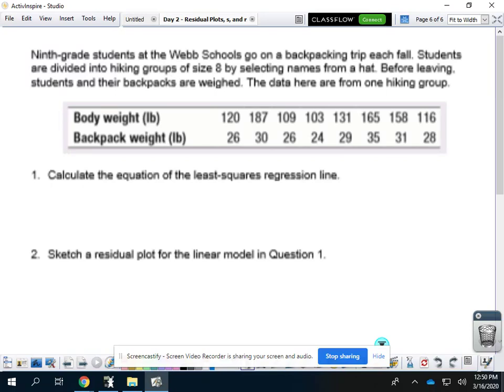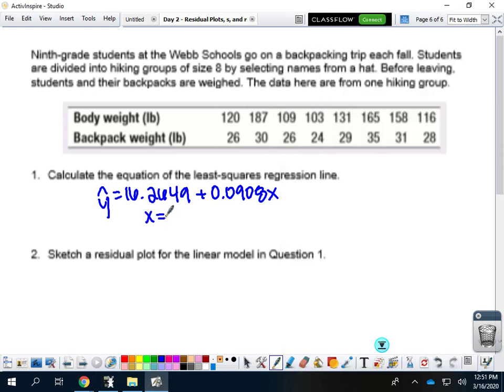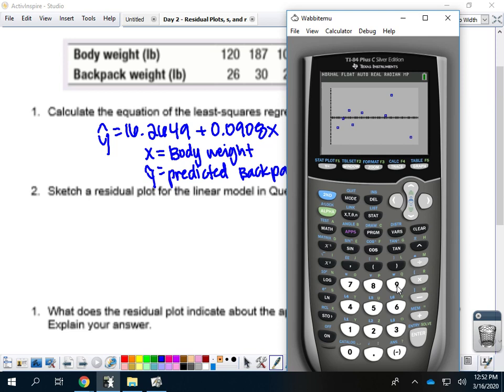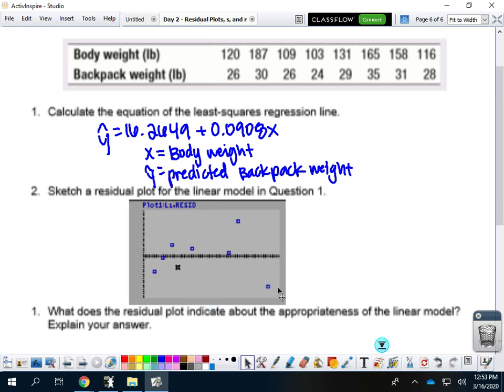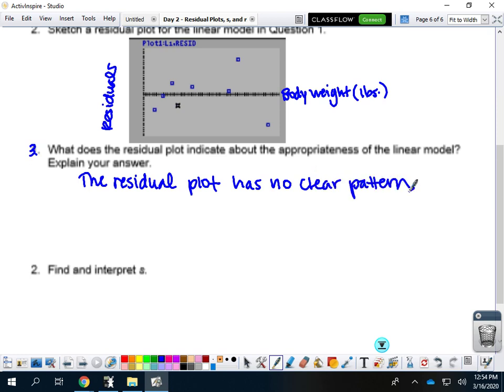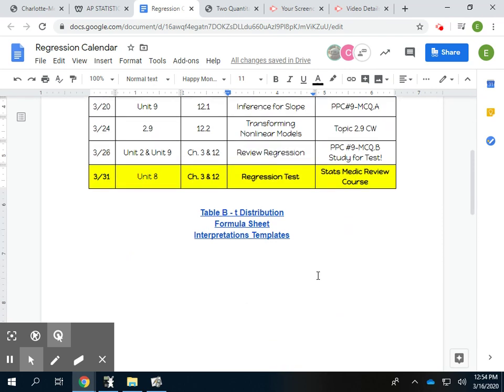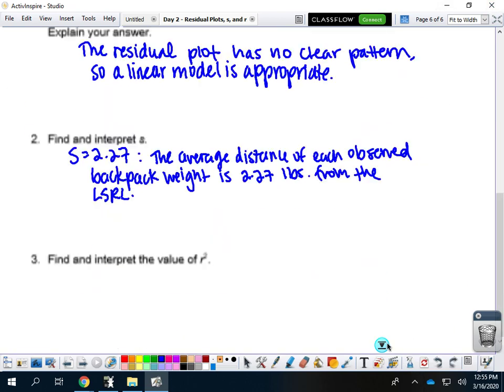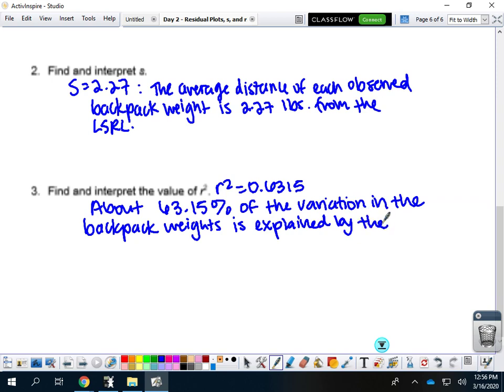Day 2 CYU